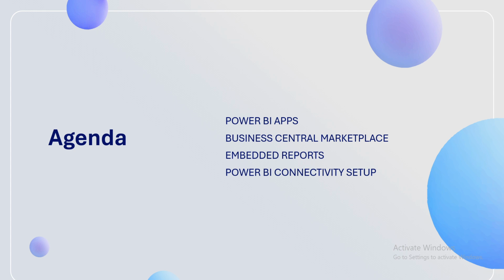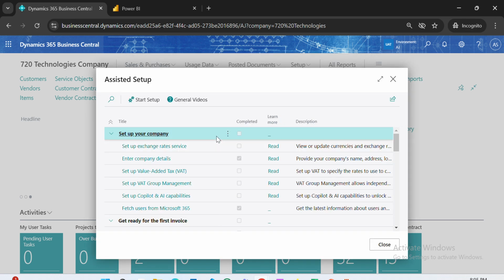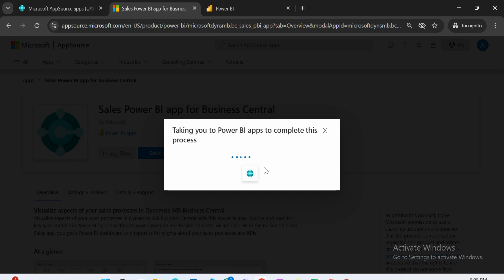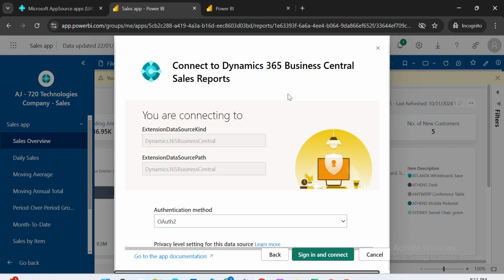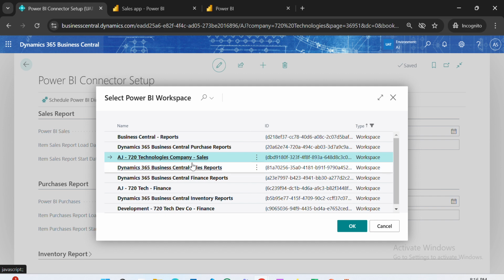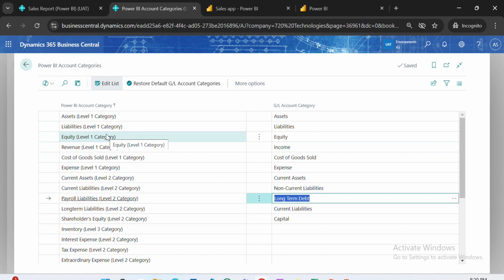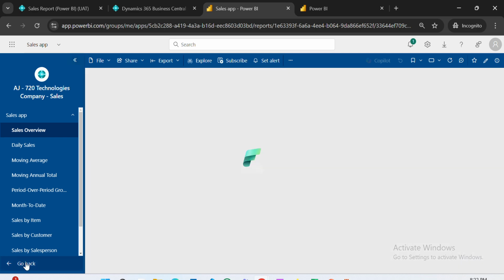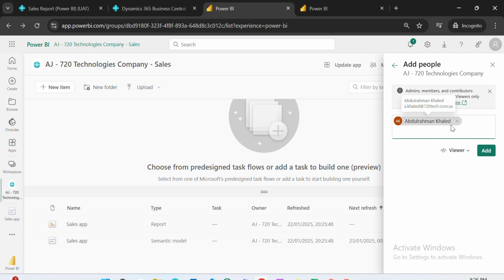Power BI Reporting for Business central - New Apps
"🚀 Unlock the power of **Power BI Reporting** with **Microsoft Dynamics 365 Business Central**! 📊✨ Dive into the **latest Power BI apps** that simplify reporting, deliver real-time insights, and transform your data into actionable decisions. 💡💼 From finances to inventory and sales, these tools will revolutionize your business performance. 💪📈 Don’t miss out—your data, your success, smarter than ever! 🔑🔥"